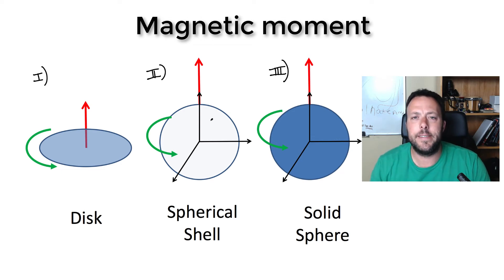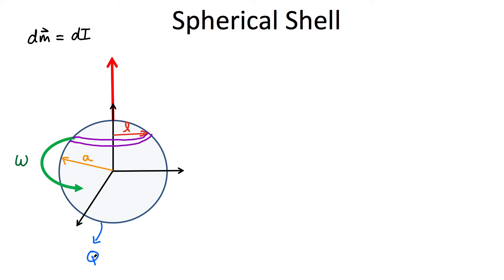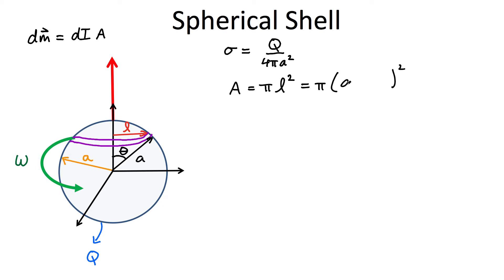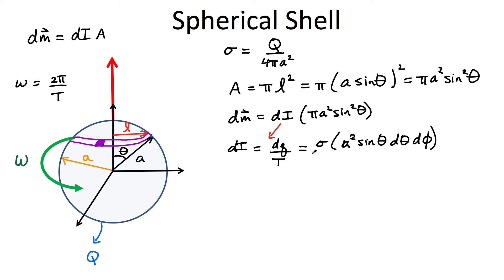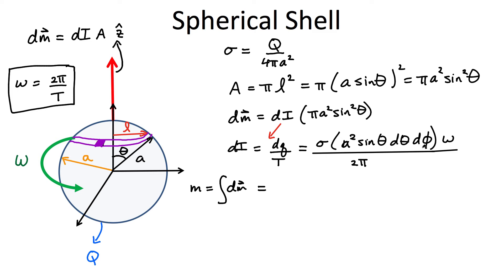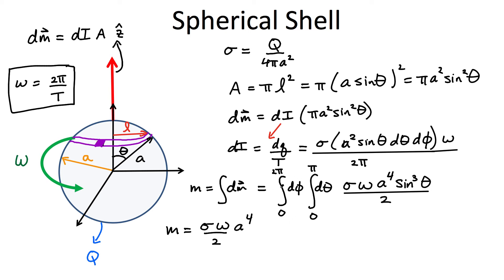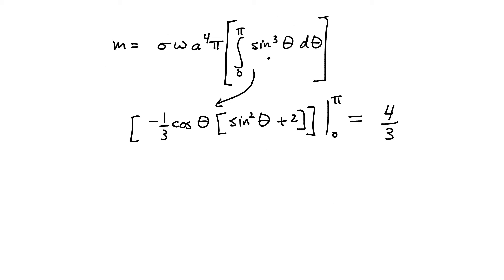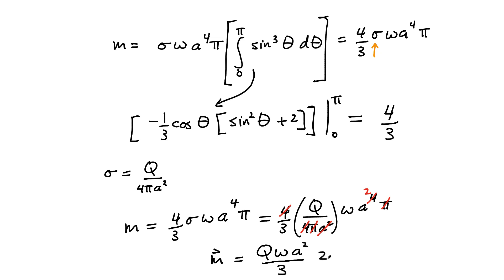Magnetic Moment of a Spherical Shell (Part 2/3)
Physics Ninja shows you how to calculate the magnetic moment of a rotating spherical charged shell.